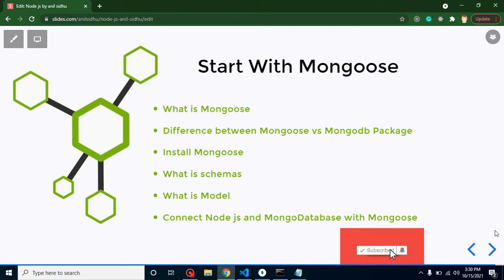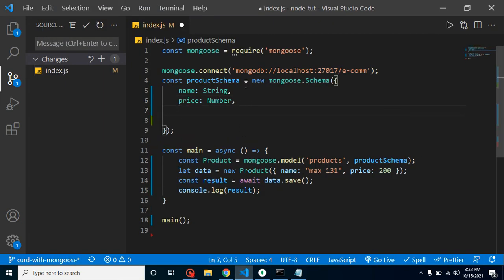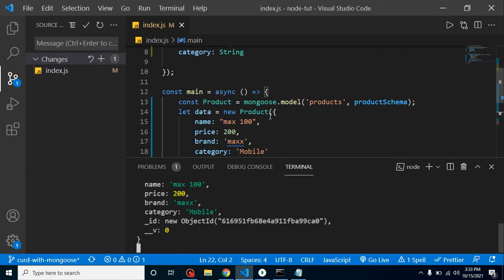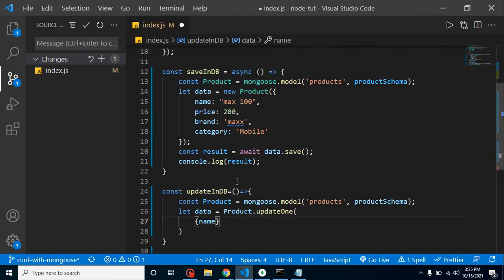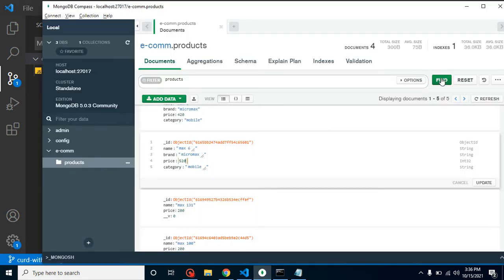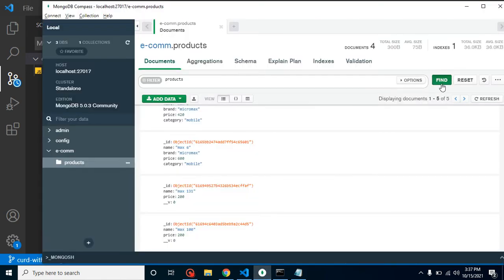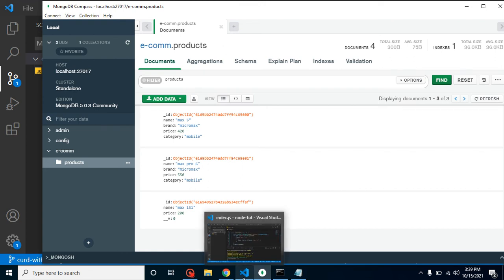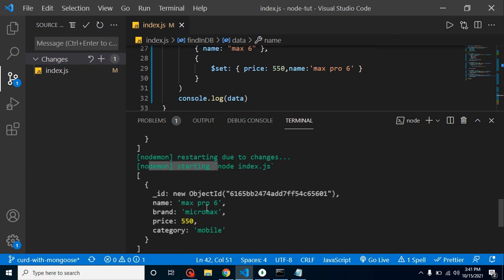Node JS tutorial #40 CRUD with Mongoose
In this node js video, we will learn how to perform crud operations with node js and MongoDB with mongoose npm package in Node js in the English language. this video is made by anil Sidhu in the Node js in the English Language

Start With Mongoose
Continue Last video Code(what is mongoose, model, schema etc).
Update Record
Delete Record
Find and Read Result
Connect Node js and MongoDatabase with Mongoose